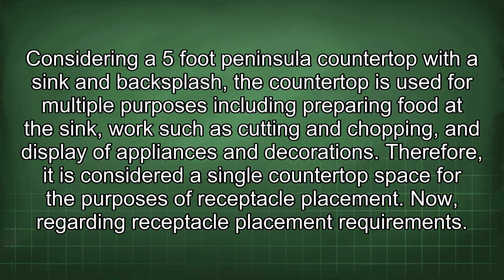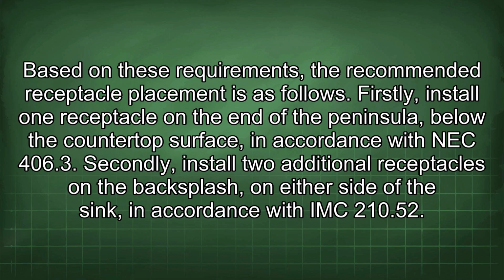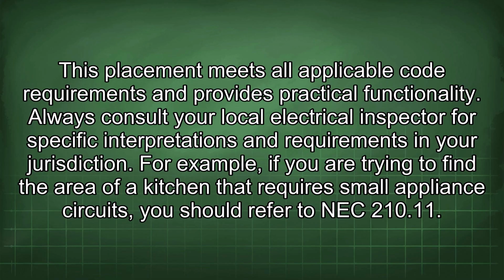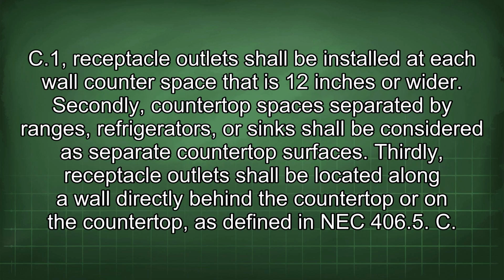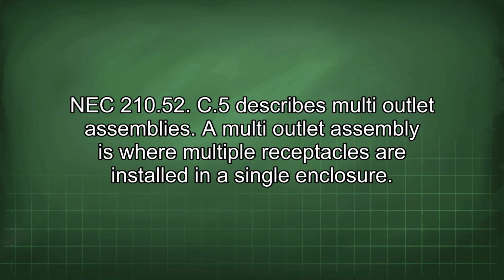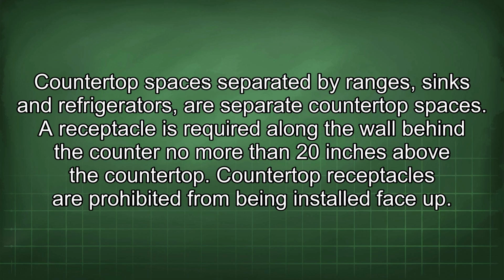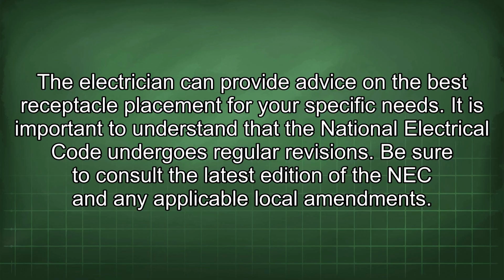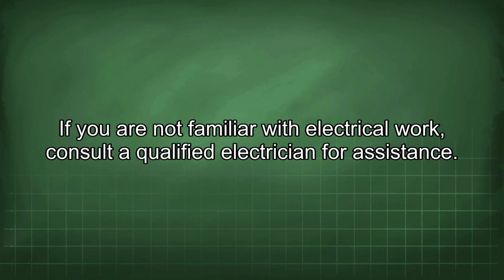Peninsula Countertop Outlet Placement Sink Backsplash NEC Code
Understand NEC and IMC requirements for receptacle placement on peninsula countertops with sinks and backsplashes. Learn the recommended outlet positions for code compliance and practical use. Ensure proper electrical access for appliances and devices.